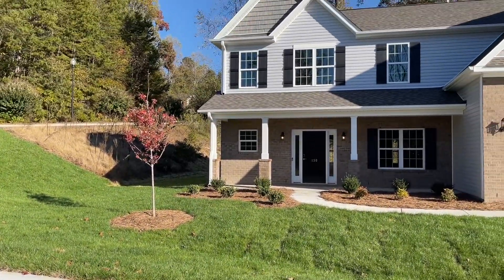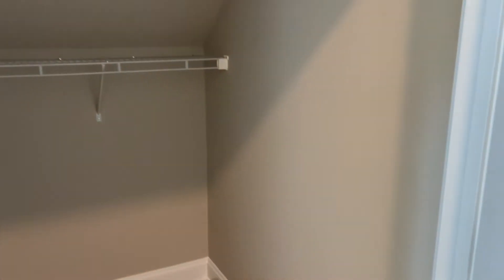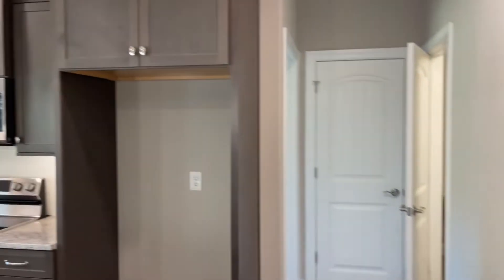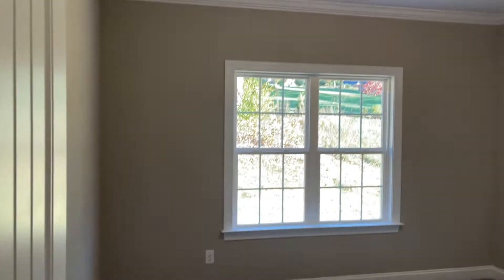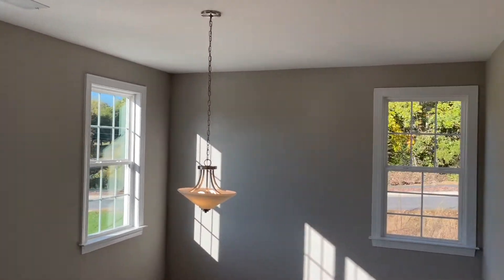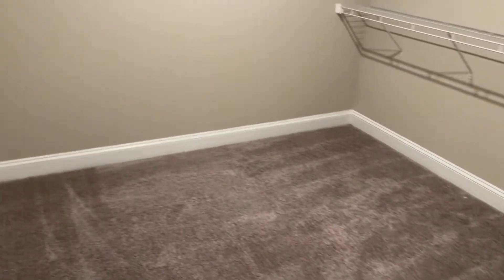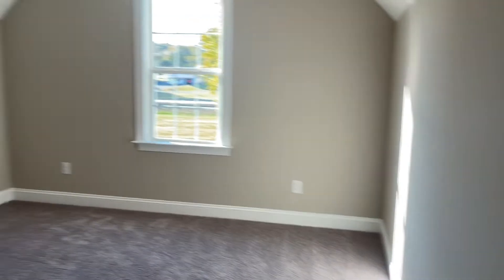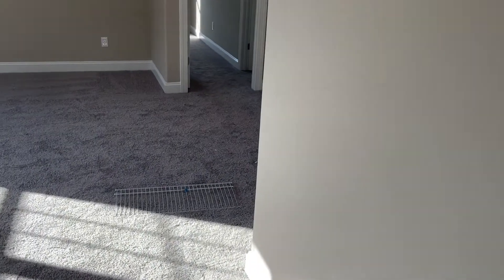The Ava Video Tour | Built by Sagamore Homes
This Ava plan by Sagamore Homes is a must see. Some highlights are: brick accent on the exterior, covered porch, butler's pantry, luxury vinyl plank flooring, granite countertops, stainless steel appliances, gas range, under cabinet lighting, tile master shower and so much more. for more info.